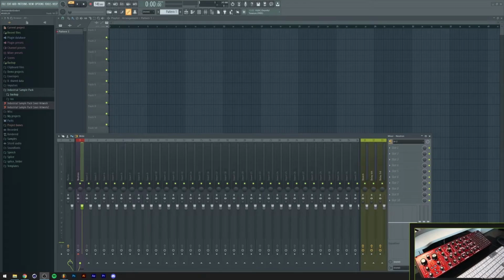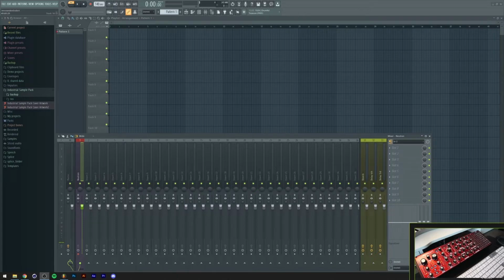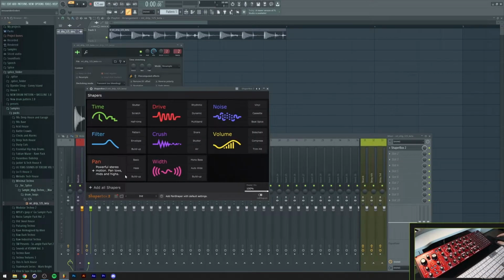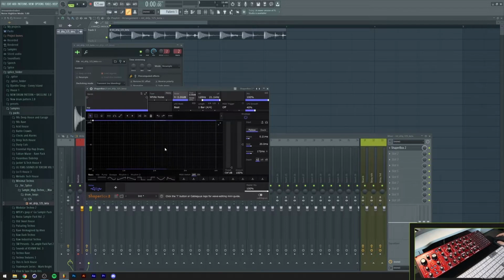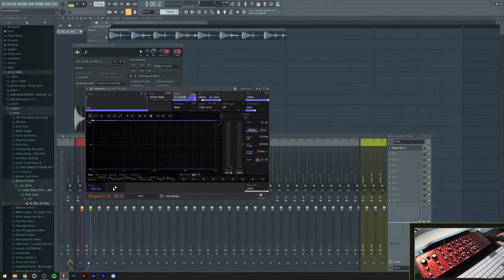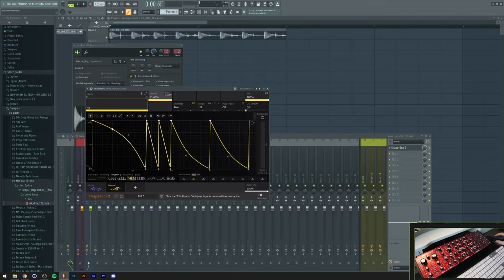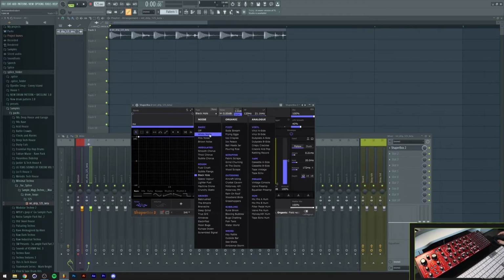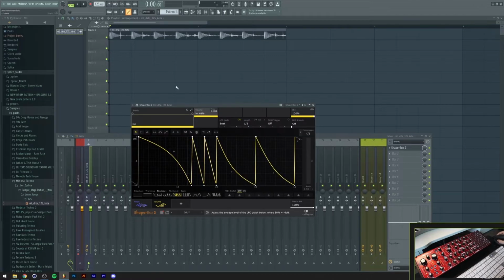Making Atonal Music with the Behringer Neutron and Shaperbox 2!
In this video I'll show you how to create atonal music using the Behringer Neutron together with the Shaperbox Plugin from Cableguys! You can also do this with different gear or just in Native FL Studio as well, but I thought it would be a nice way to start off the channel, using a hardware synthesizer.